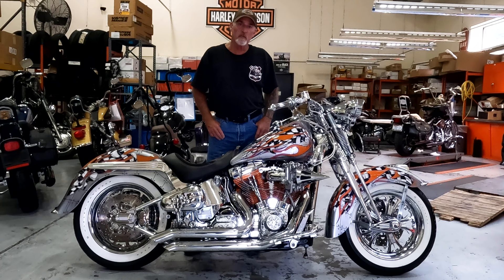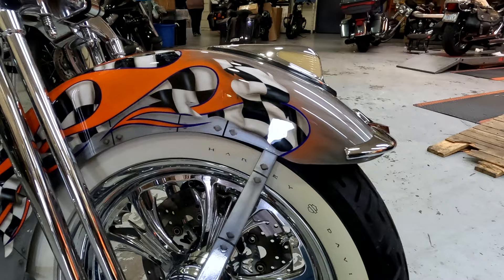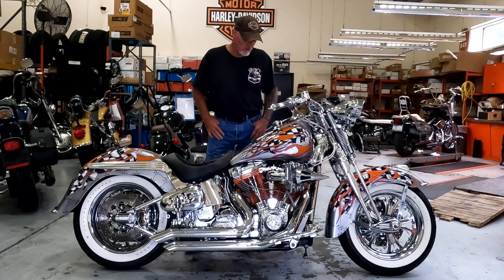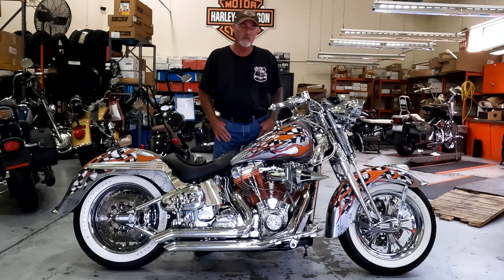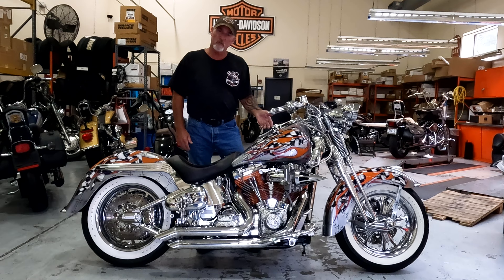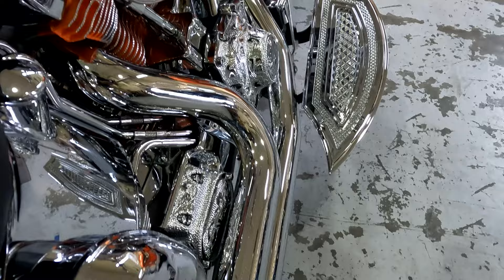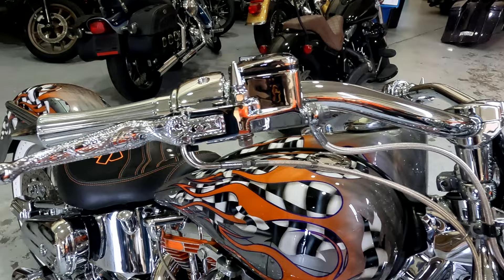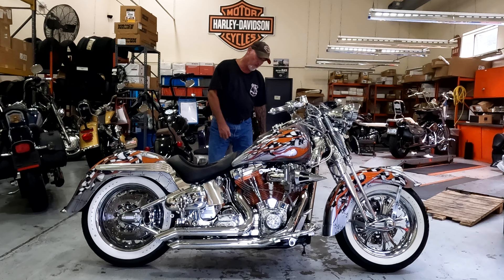Gary Harvey's 2000 Heritage Springer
Gary Harvey’s 2000 H-D Heritage Springer has a lot of history, as a matter of fact it is a well preserved time capsule for the late 1990’s early 2000’s custom Harley-Davidson styling.  It first caught my eye at the 20th Anniversary Outer Banks Bike Week. Gary’s bike took best in show that year.  The same bike had won best in show at the very first Outer Banks Bike Show 20 years previous!  The bikes paint job, laid down by Mike Boyce from Elizabeth City 23 years ago, features over 100 H-D Bar & Shield logos as tiny rivets on the painted metal panels that peak out from underneath Checkered flag and flames.  The seat was custom made by Butch Watson of High Rollers Cycle Seats in Winston-Salem, NC.  Sparkling white wide white wall tires, eagle’s talons kickstand and rear foot pegs, and the orange powder coated jugs brings this classic together. Front to back this bike has been customized, but Gary has a plan to keep pushing this bikes customization forward. “I'm just going to start trying to fully engrave the bike, at this point because that's the only avenue I have to move forward with It.” Gary hasn’t just paid attention to the bikes looks but also made sure it performs as well, punching the TC88 out to 113ci.  “It’s a blast to ride”, Gary said and mentioned that he’d taken it drag racing a few times with a successful track record.